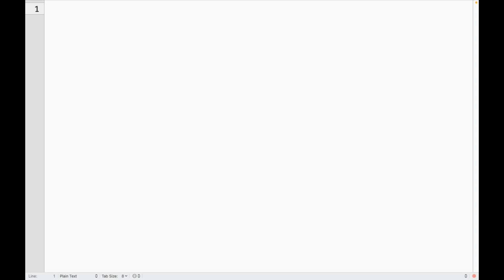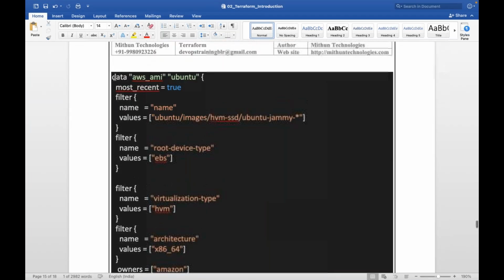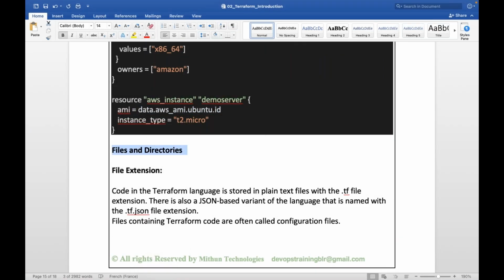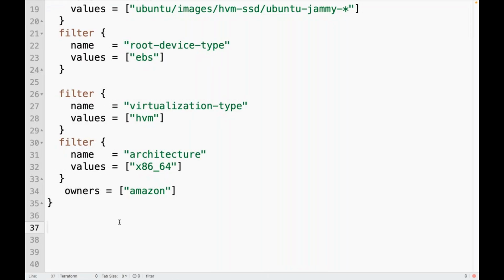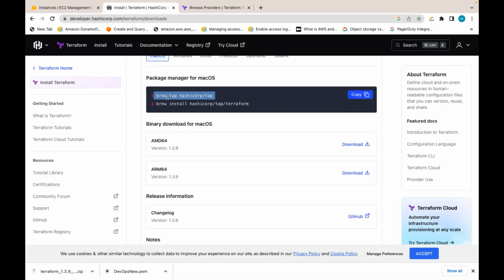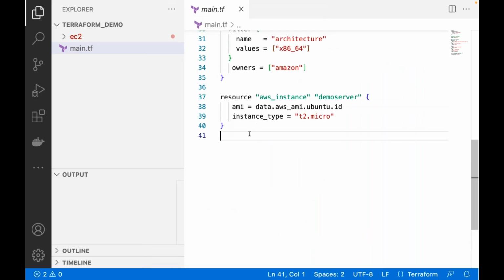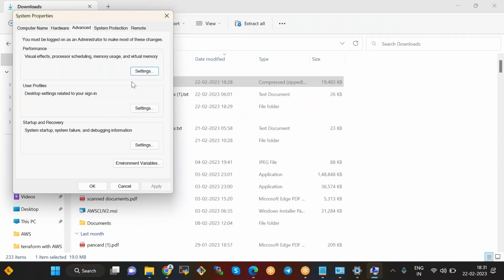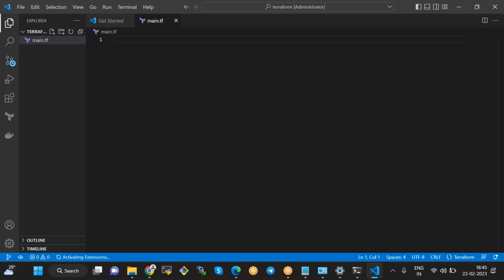Terraform - Session 22